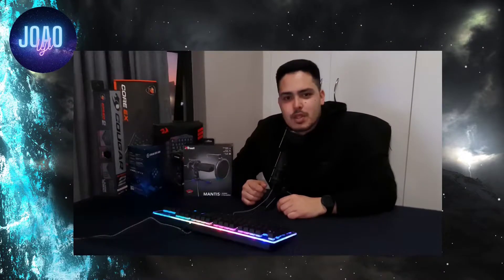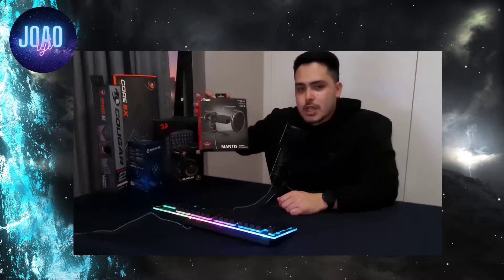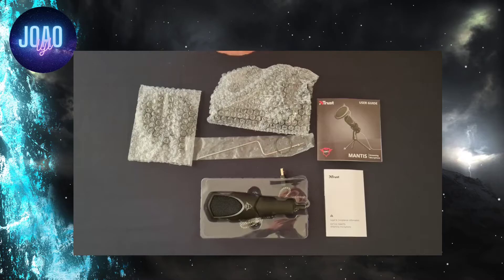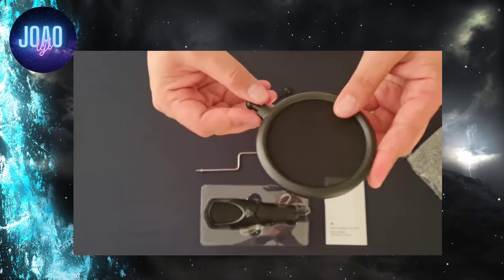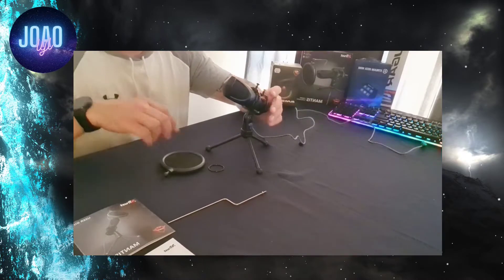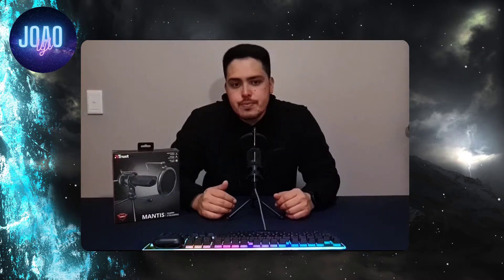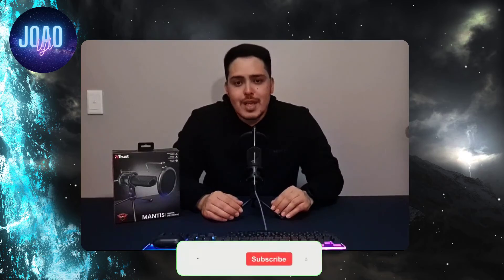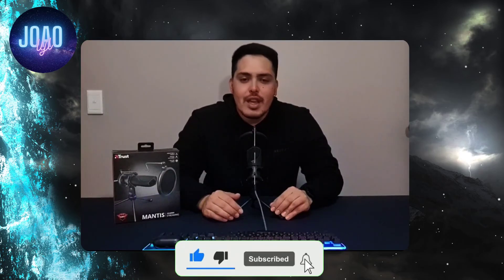Cellucity Reviews the Trust Mantis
From cellular to audio, gaming to smart home Cellucity has a wide range of products to suit everyone. We also know that sometimes a little demonstration goes a long way along with honest and genuine advice. Our Kenilworth branch manager Miguel took the Trust GXT 232 Mantis Streaming microphone for a spin and had some super insightful thoughts on this great little gadget. Check out the unboxing and review below – let us know what you think.

Credit: Joao Lyl (YouTube)